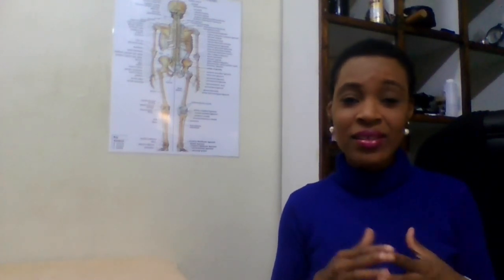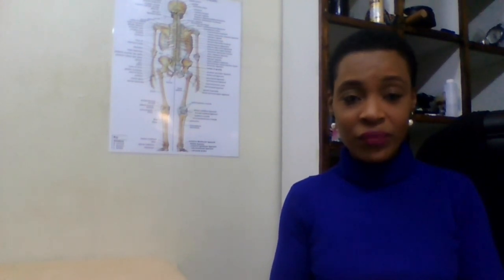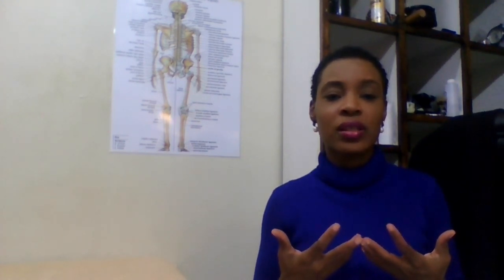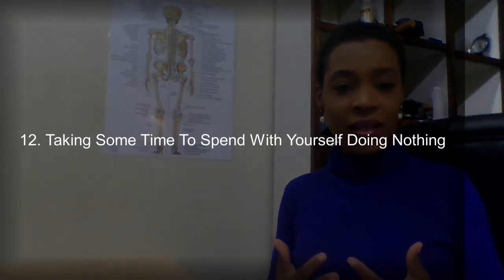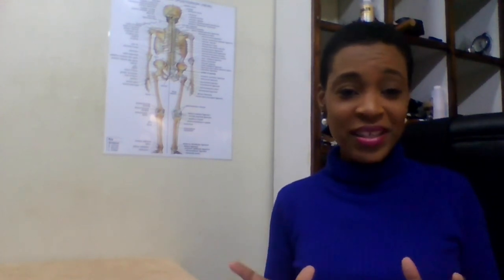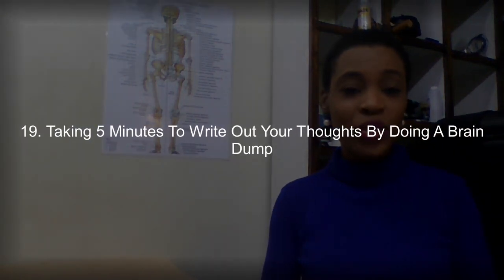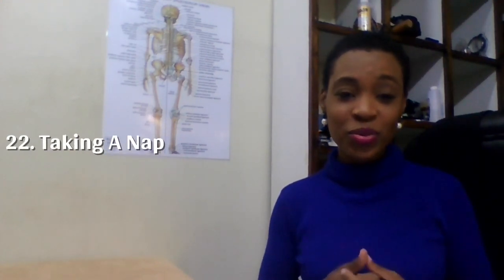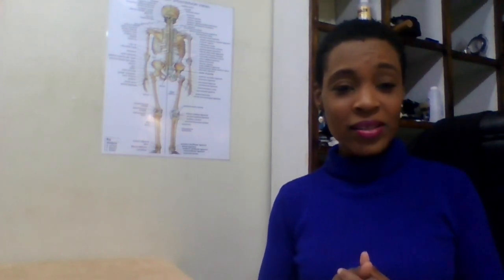25 WAYS OF WHAT SELF-CARE CAN LOOK LIKE | Self-Care Habits & Ideas to Practice Today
25 WAYS OF WHAT SELF-CARE CAN LOOK LIKE|  Self-Care Habits & Ideas to Practice Today

Self-care can mean different things to different people as well as it can look different for each person. So in today's video, I'm sharing 25 self-care ideas or ways of what self-care can look like that you can perhaps practice today. And if you are doing some of these already then great!!! Do let me know your favorite one from this video in the comments below, as well as let me know the ones that you're doing that I perhaps didn't mention!

***RECOMMENDATIONS***

***PRODUCTS ***  To Help With Chronic & Muscular Pain and Injuries

Benjie's Rubbing Balm

Wood Lock Medicated Oil

Kwan Loong Pain Relieving Medicated Oil

Zheng Gu Shui External Analgesic

Penetrex Joint & Muscle Cream

Penetrex Joint & Muscle Therapy Roll-on Gel

Absorbine Veterinary Liniment Gel

//  ABOUT

Hi! I'm Patricia! and if you’re new here welcome. Here I share knowledge, and inspiration on creating your optimal life. I share things related to health and wellness, lifestyle, healthy eating, rehabilitation & therapy tips, soul living and spirituality, and just simple healthy living, and occasionally topics on business and personal finance because our financial wellness is also important. So if you would like to see this type of content, then this is DEFINITELY the place for YOU!